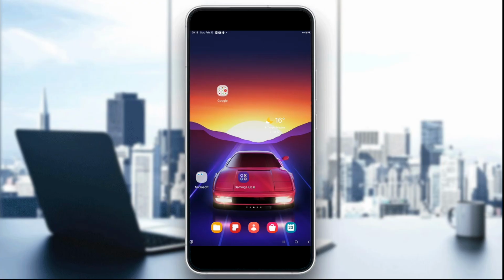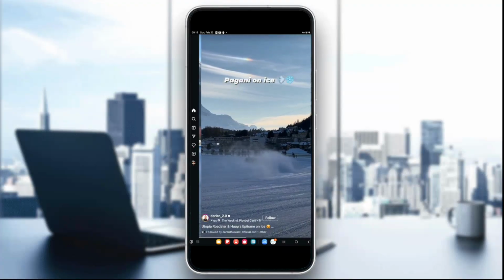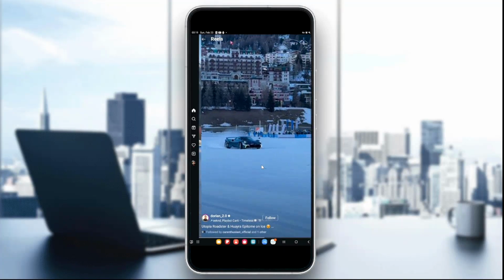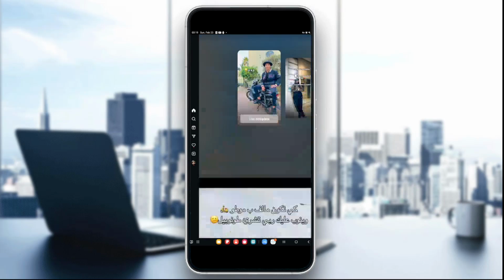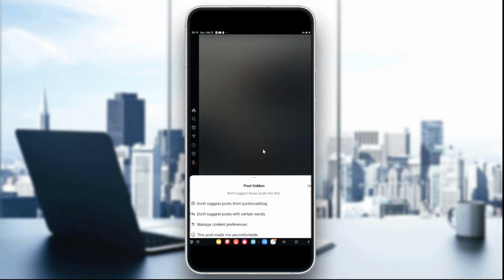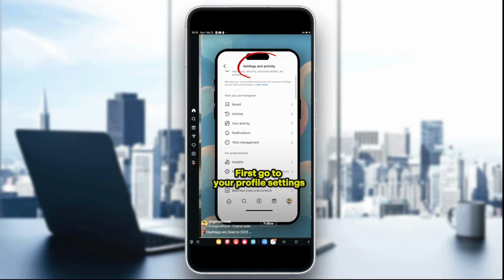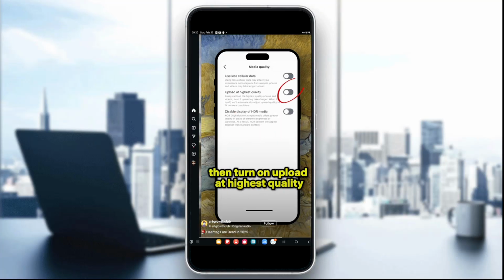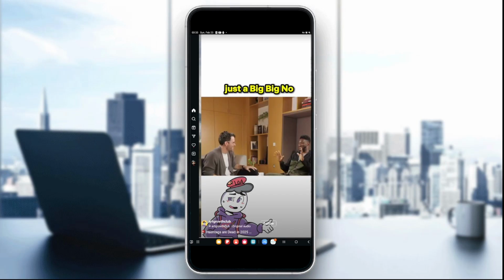How To Change Instagram Reels Feed Tutorial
Today we talk about change instagram reels feed,instagram reels,instagram reels tutorial,instagram reels tips